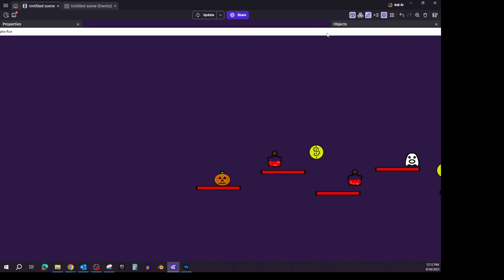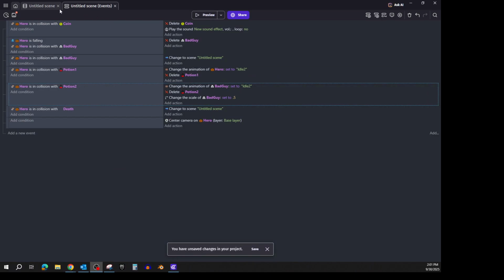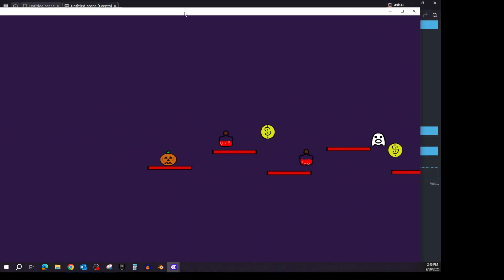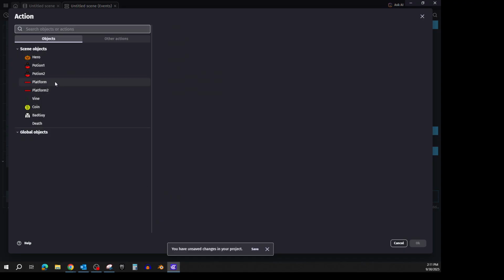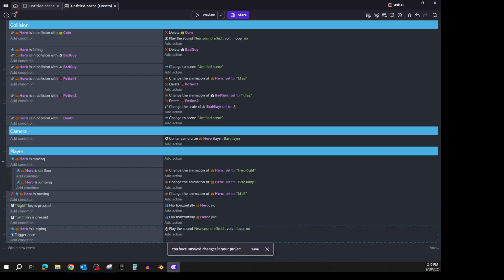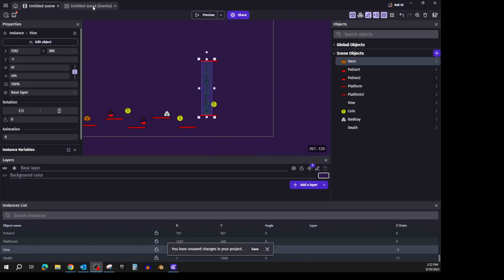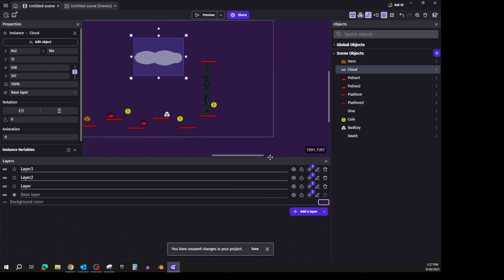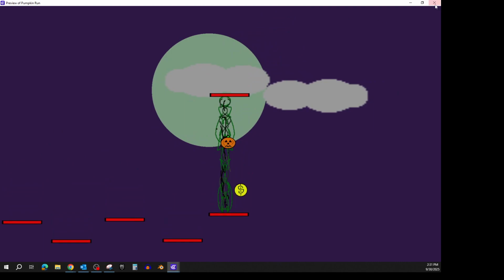2025 Gdevelop Lesson 3 update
2025 Gdevelop Lesson 3 update